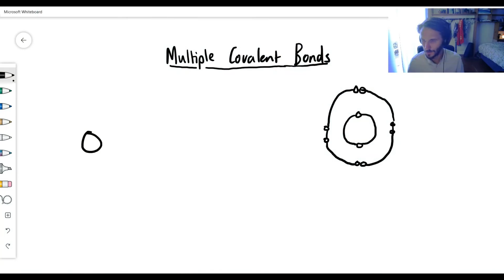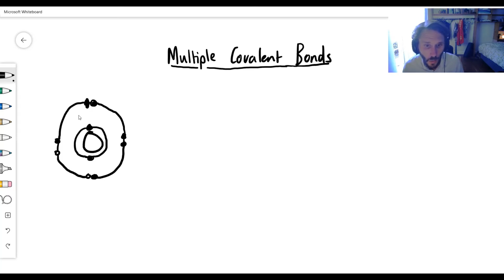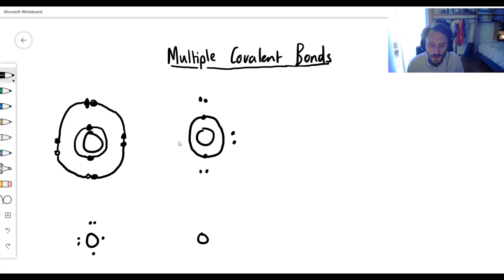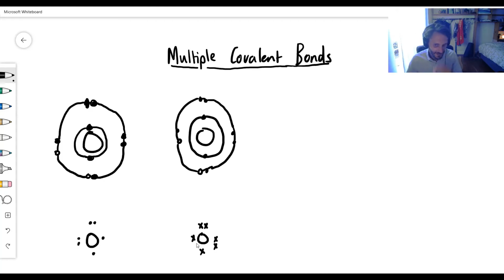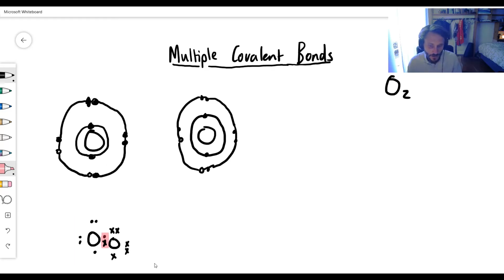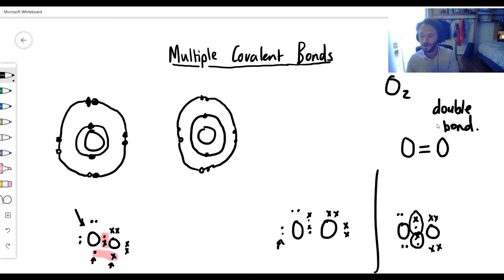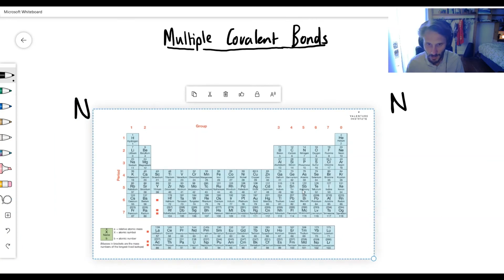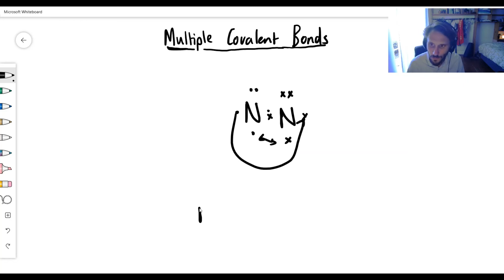Multiple Covalent Bonds